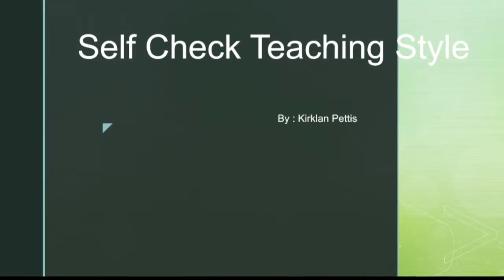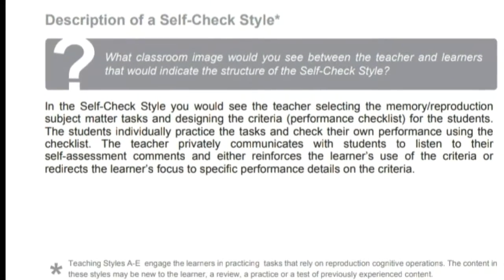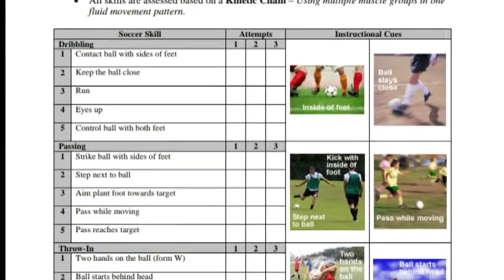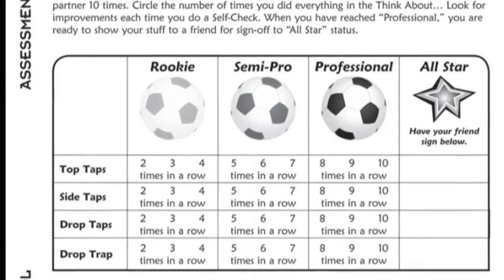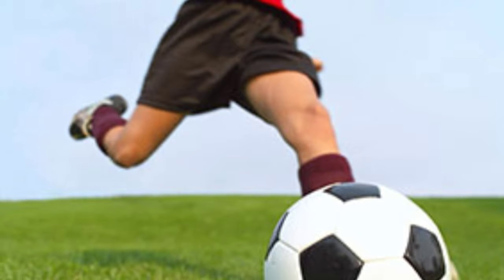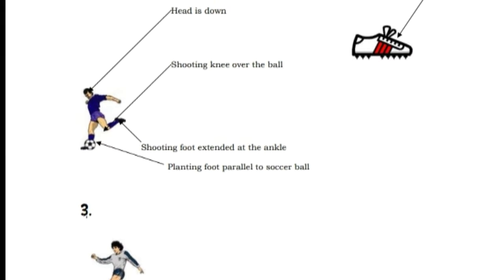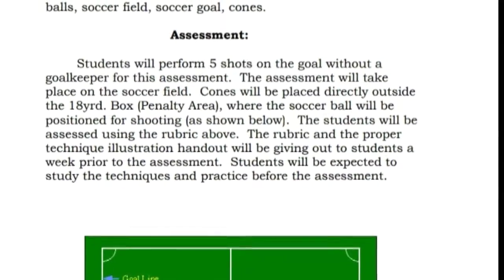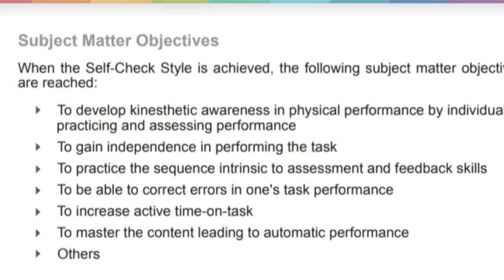Curriculum Self Check